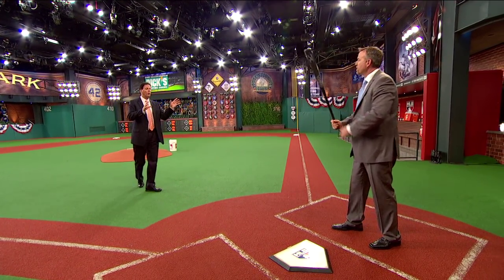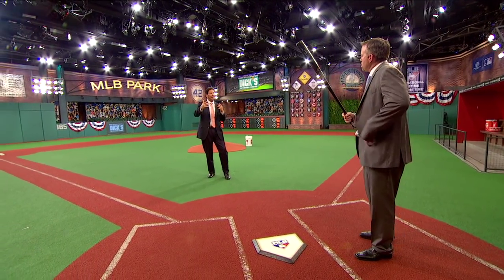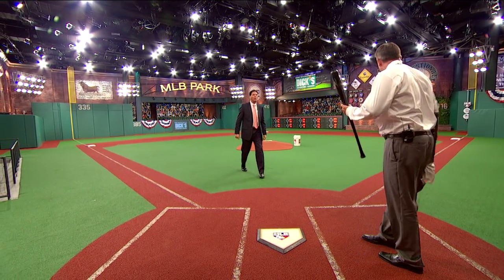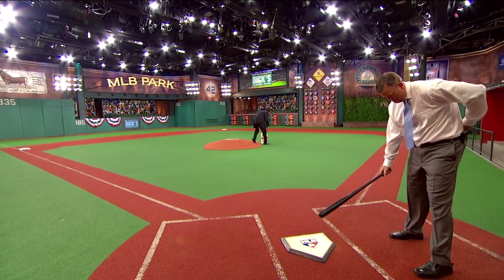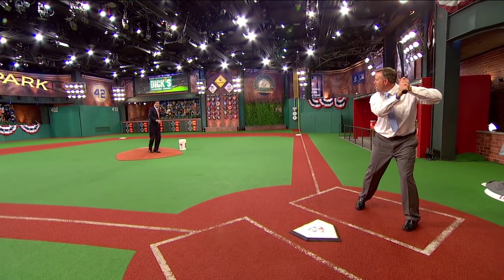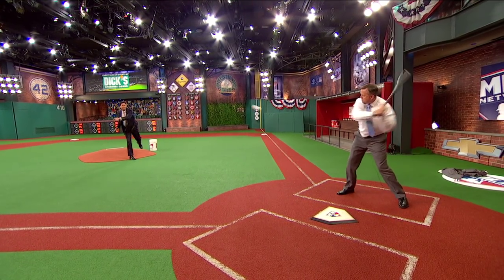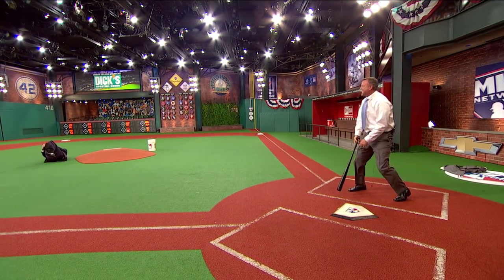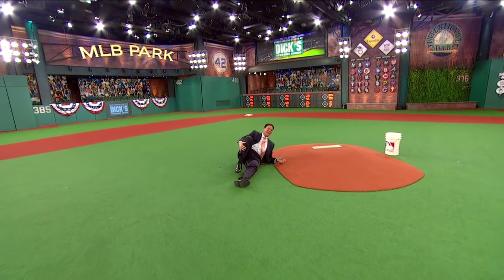Line Drive to Plesac's Shin?!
On MLB Tonight, Sean Casey and Dan Plesac are demoing how a left handed hitter approaches facing lefty pitchers. But things go downward fast as Dan Plesac foreshadows the event thats about to happen.